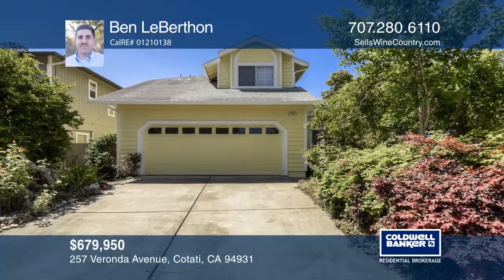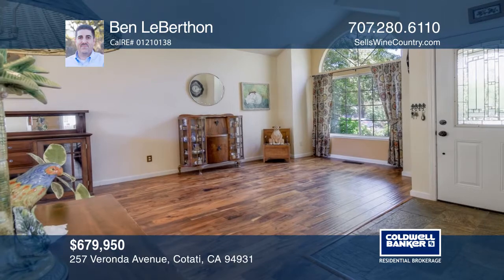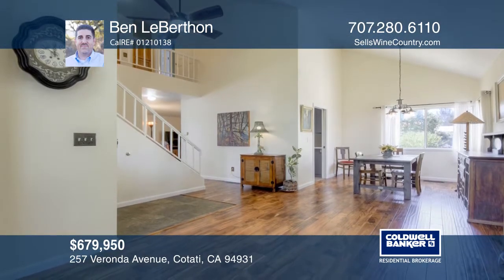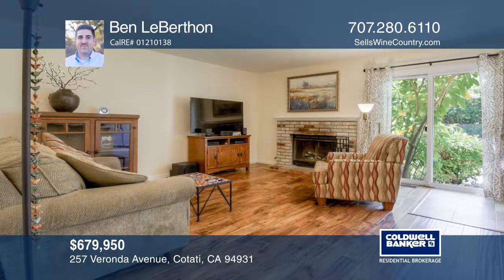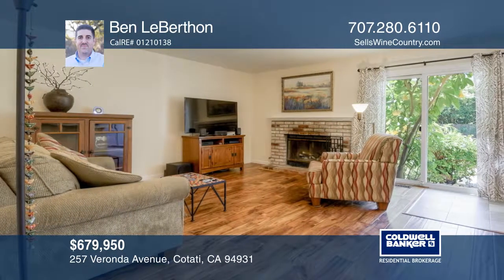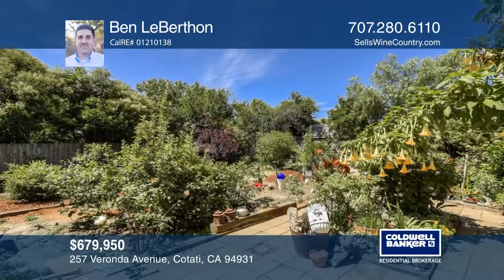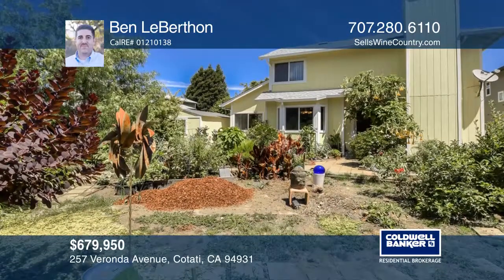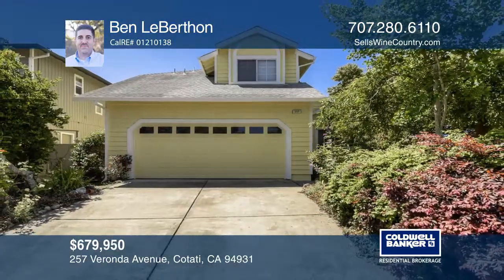257 Veronda Avenue Cotati, CA | ColdwellBankerHomes.com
257 Veronda Avenue, Cotati, CA

Pride of ownership abounds in this beautifully updated home. As you enter the light-filled living room, the vaulted ceilings and soothing ceiling fan give a wonderful sense of space. Immediate attention is drawn to the character of the acacia wood flooring. The gourmet chefs kitchen has been remode